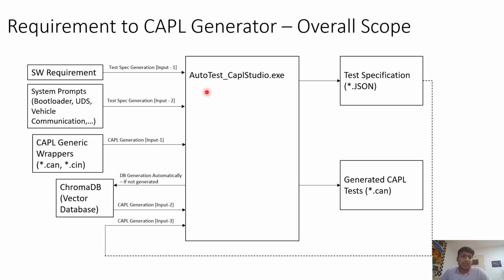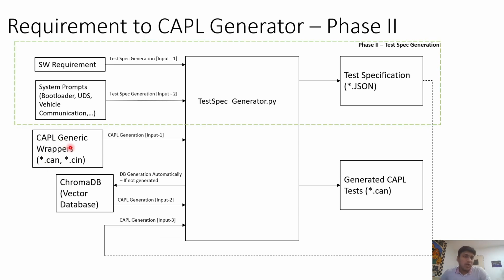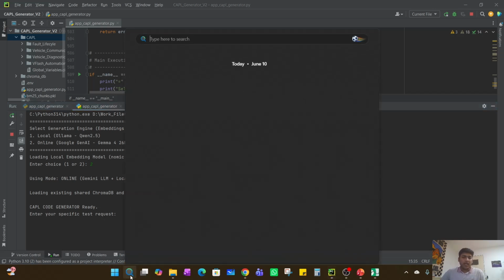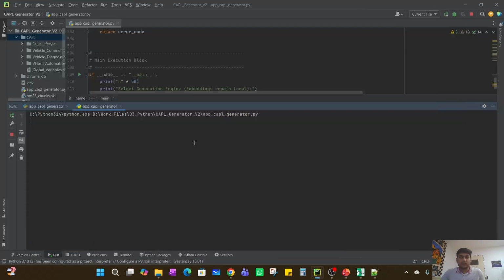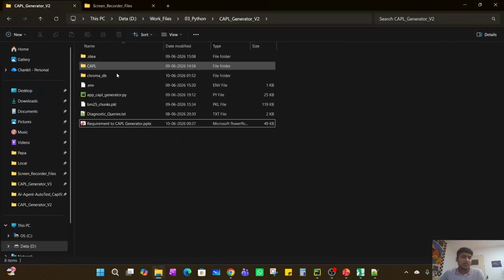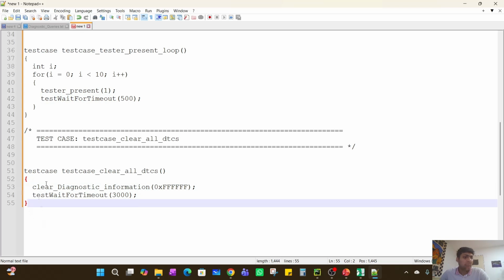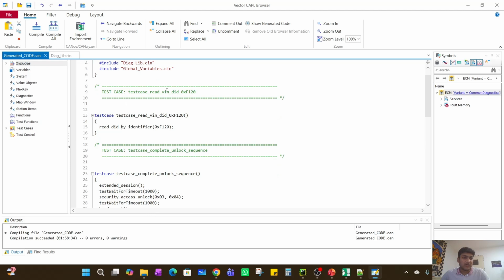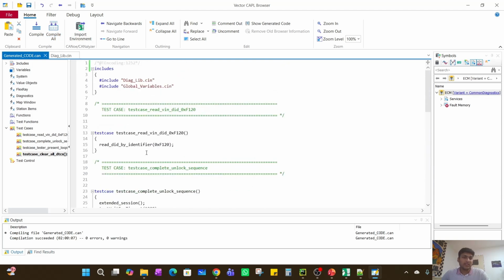Automatic Requirement to CAPL Generation - Phase 1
Project: Automatic Requirement to CAPL Generation

Information:

Project has been divided into three phases:
1. Phase 1: CAPL Generation from User query
2. Phase 2: Test specification Generation from SW requirement
3. Phase 3: Integration of Phase 1 and 2 with GUI

This video shows complete architecture of the tool and demo for Phase 1.

In the next videos, Demo of Phase 2 and 3 will be shown.